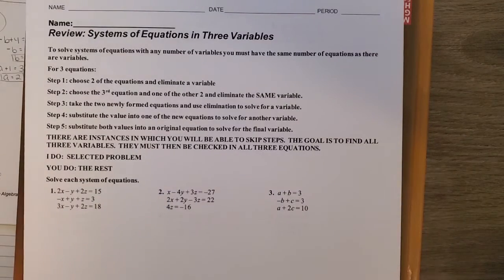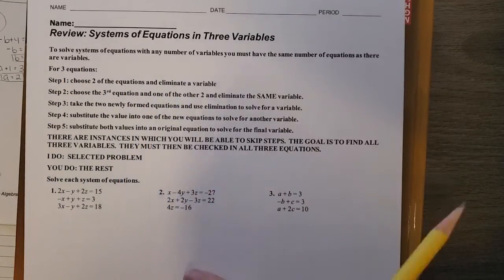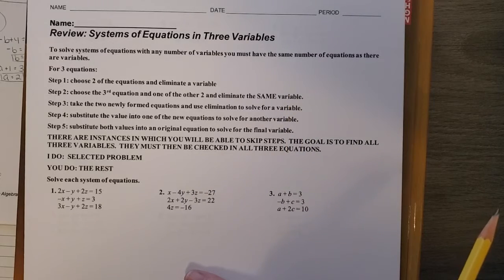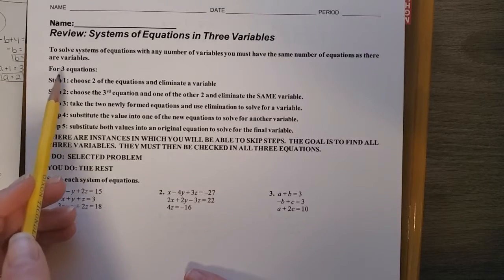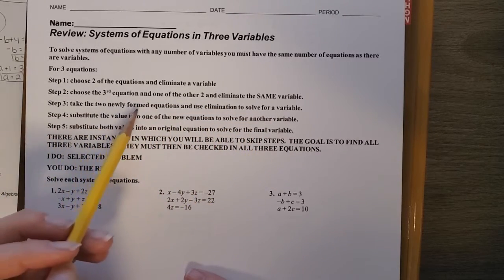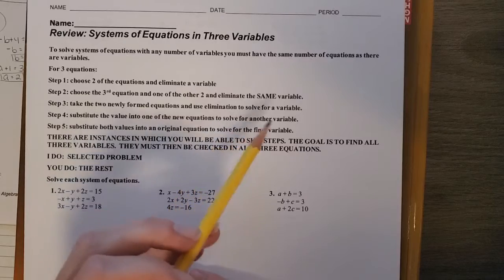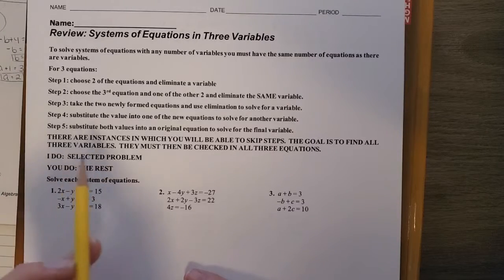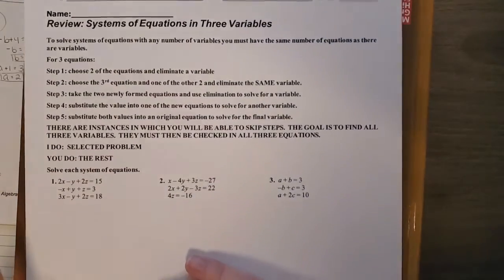Pre-Calculus Systems of Equations in 3 Variables